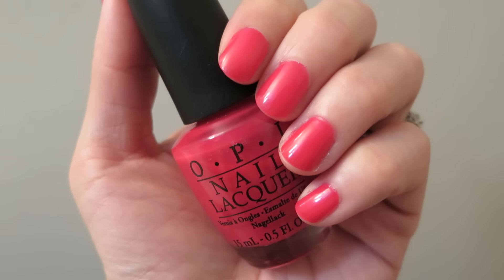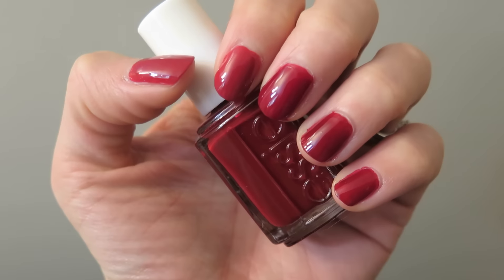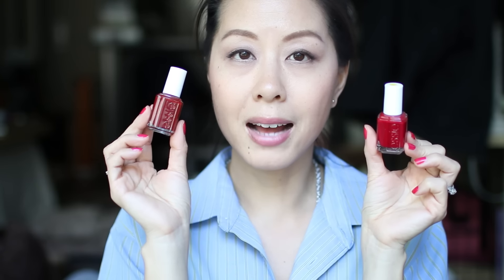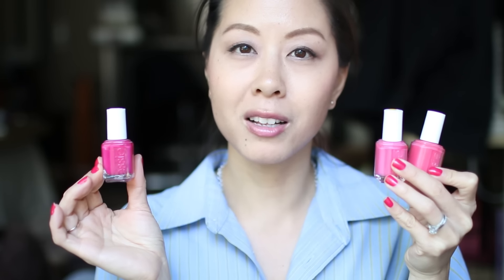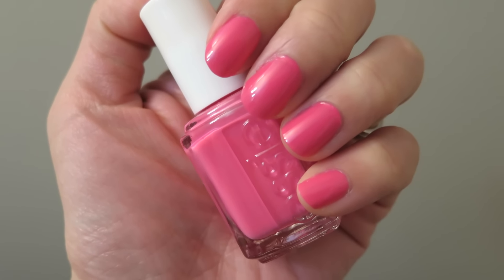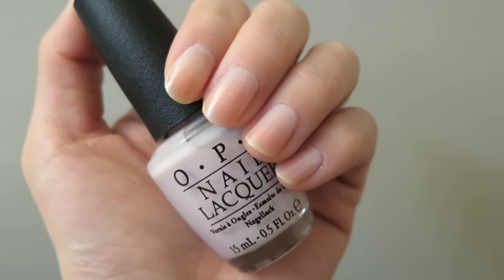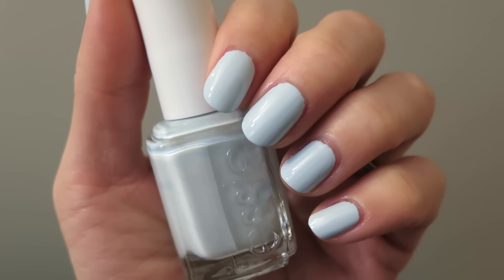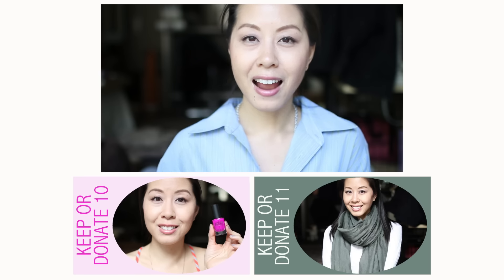Keep or Donate 12 • 13 Nail Polishes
I was supposed to be done with my decluttering by June 30th but I am going to keep up with my Keep or Donate series because I feel I have a bit more to do. I didn't let go of many products in this video but I did reduce my nail polish collection by quite a bit when I was getting ready for the yard sale… I picked out a bunch to sell and gave a few to my sisters as well. I'll be back soon with an eye makeup declutter mini-series. :)

Essie Head Mistress - keep
Essie Limited Addiction - keep
Nicole by OPI Still Into Pink - keep
Essie Bachelorette Bash - keep
Essie Pansy - keep
Essie Guilty Pleasures - keep
Deborah Lippmann Daytripper - keep
Revlon Buttercup - keep
Essie Borrowed and Blue - keep
Dior Porcelaine - keep

I'm wearing:
Eyes - Lorac Pro Palette + The Face Shop Palette
Lips - Tarte LipSurgence Lip Luster in Achiote + L'Oreal Color Riche Lipstick in J. Lo's Nude + NARS Lip Gloss in Turkish Delight
Nails - OPI Too Hot Pink to Hold 'Em

Filmed with Canon 70D Body + Canon 35mm f/1.4 Lens